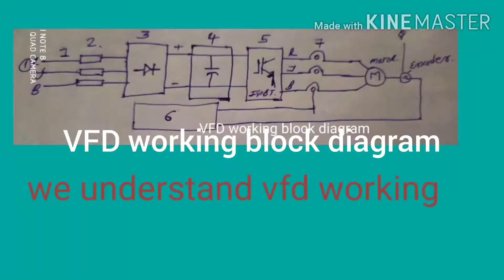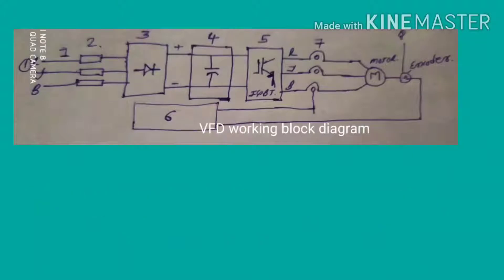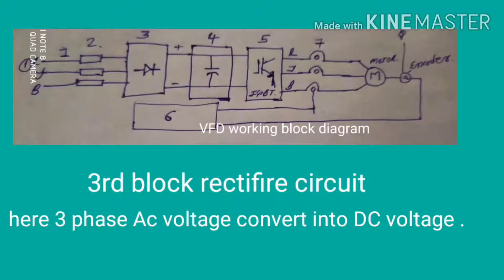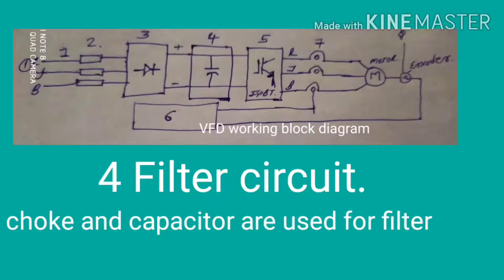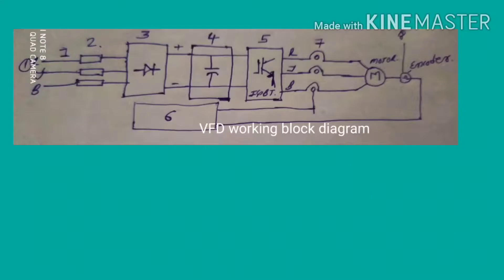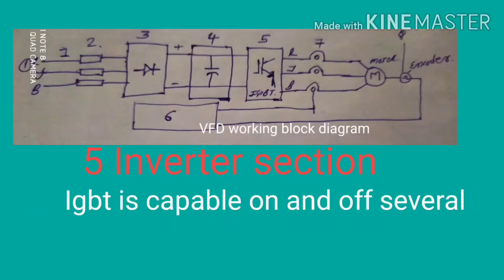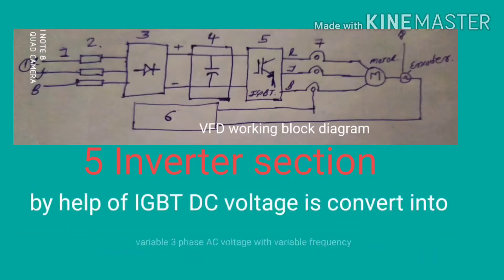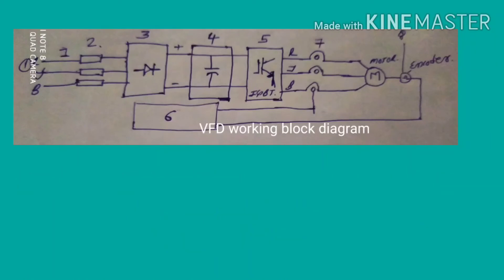VFD working step by step with Block diagram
VFD block diagram
basic concepts and working of VFD by block diagram